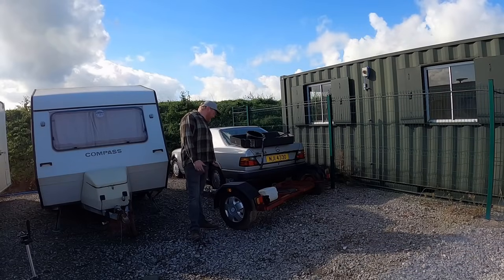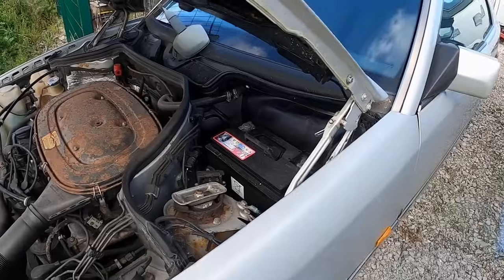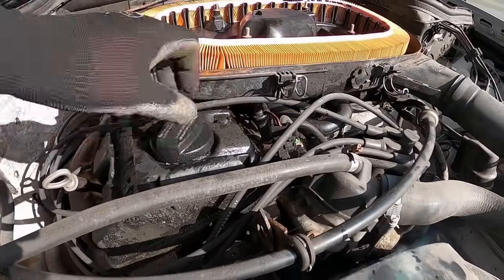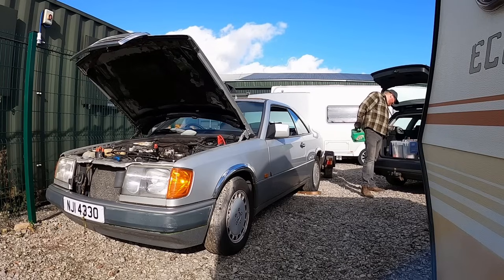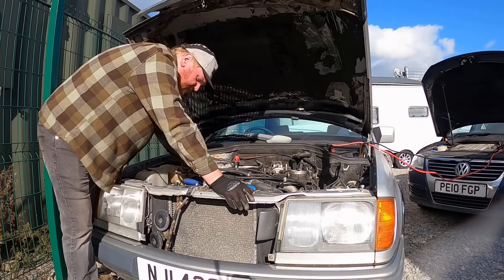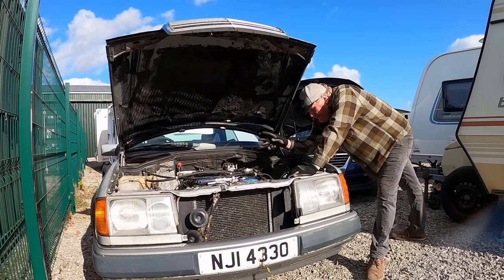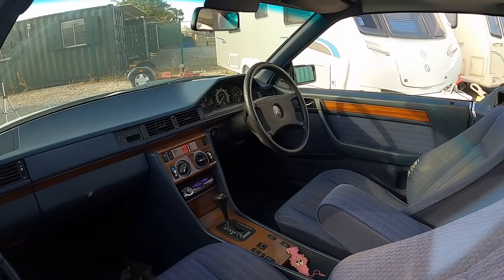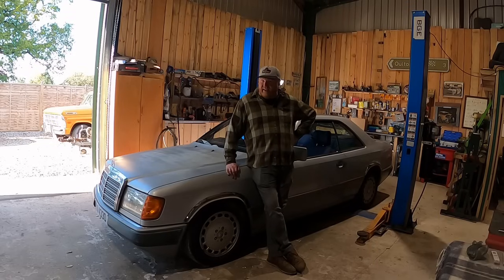Abandoned 1990 Mercedes 230ce - Will I be able to get this one running and driving in a day??!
This is the second of the two Mercedes Benz that I bought together, after the blue one (now named Pita) got off to a very difficult start, will this one behave better or worse?

Huge thanks to my good mate Teddy White for the music featured - check him out